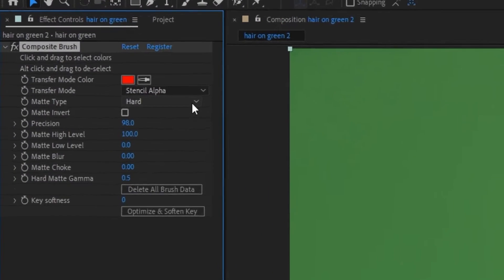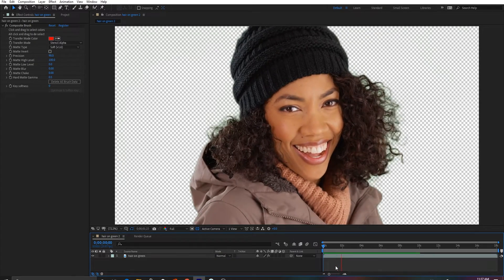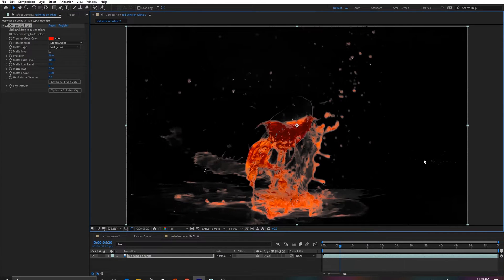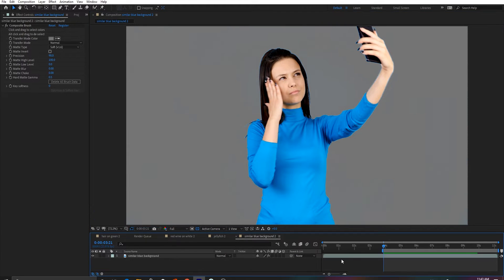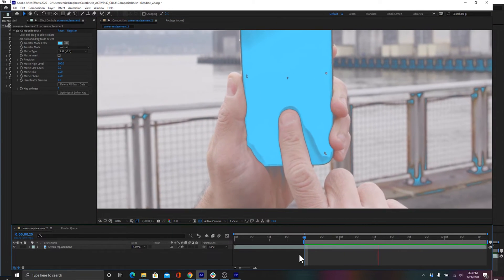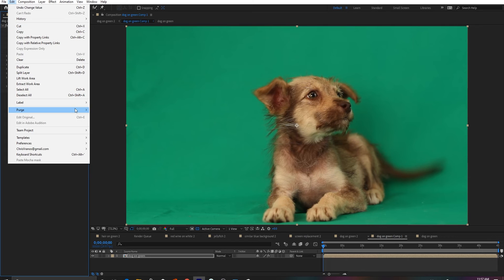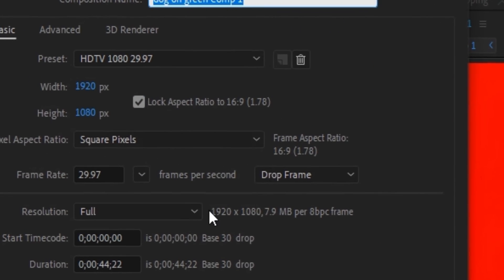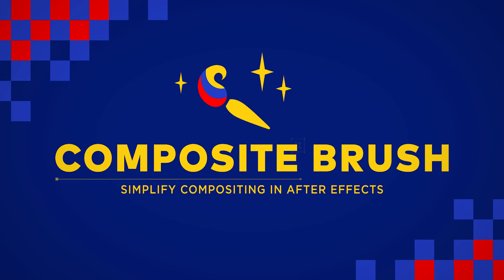Composite Brush 1.6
This free update introduces a new Matte Type, Soft 1.6. The short summary is just use this for everything now, it makes all of our other modes and techniques obsolete.